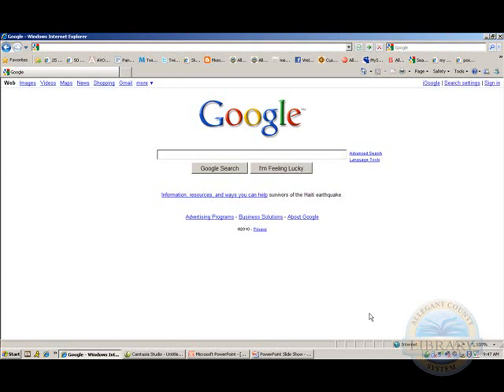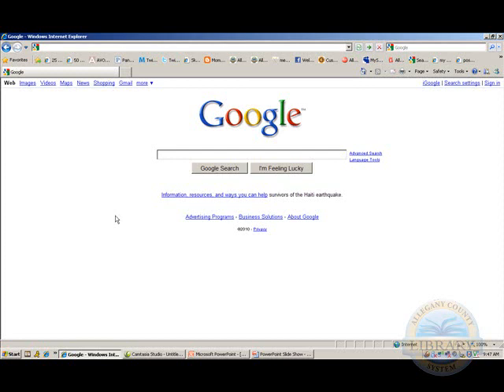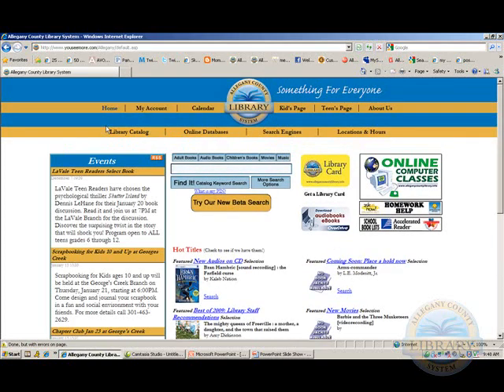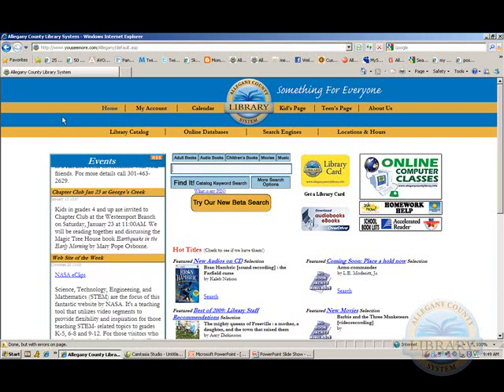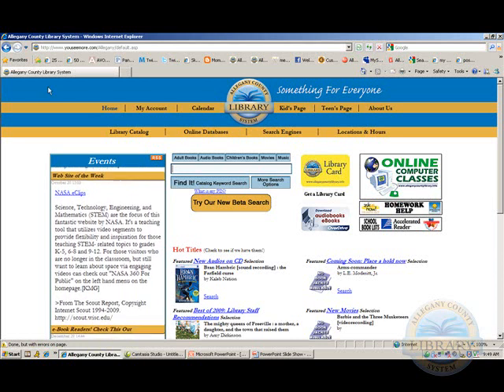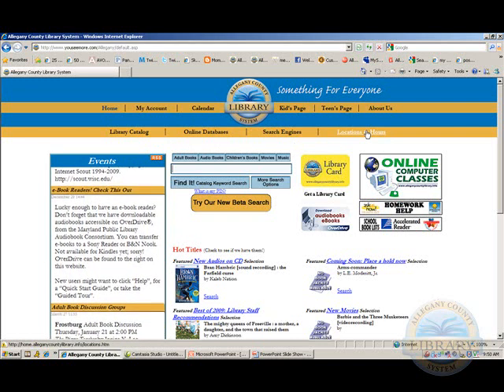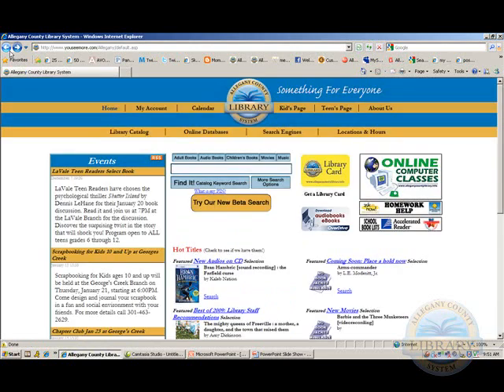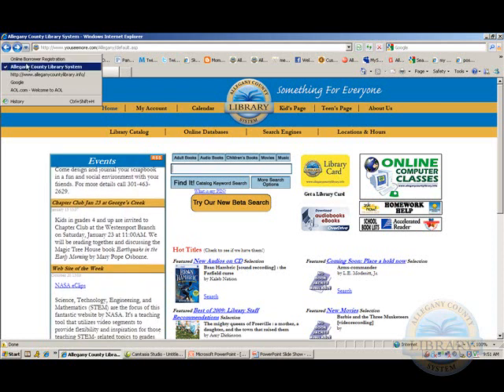Allegany County Library Video Instruction Series - IE8, Lesson 2,Title Bar, Hyperlinks, Navigation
Learning about the title bar, hyperlinks, and how to navigate in Internet Explorer 8 (IE8).